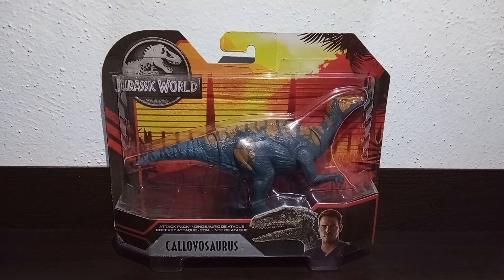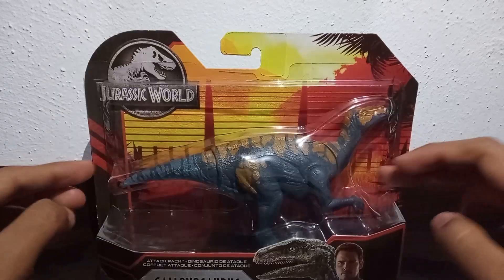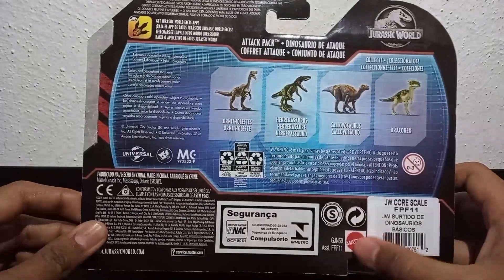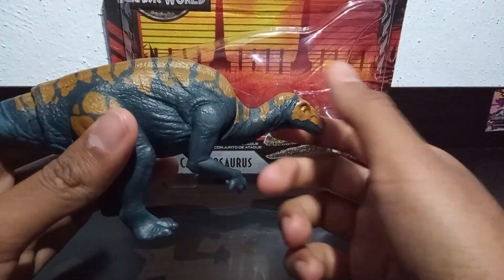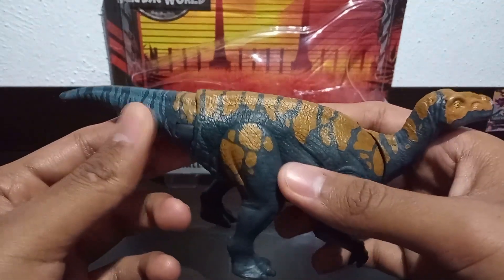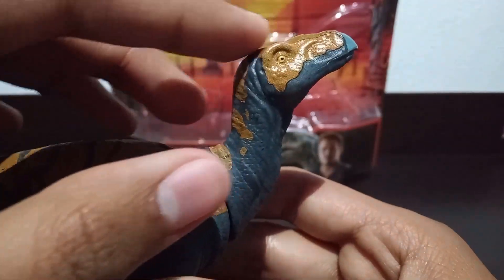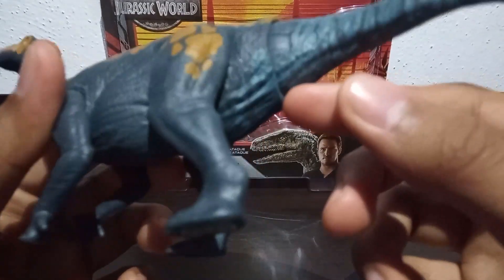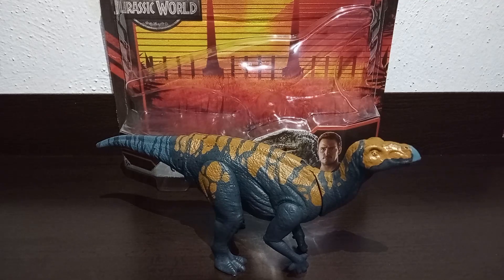Callovosaurus Primal Attack | Unboxing y Review | Spartan JW